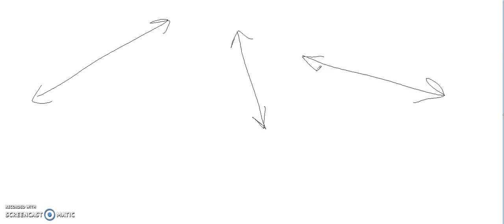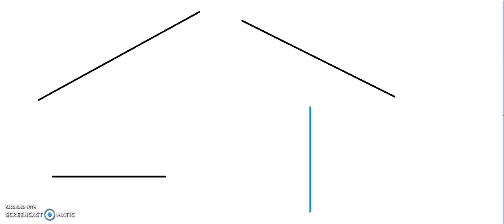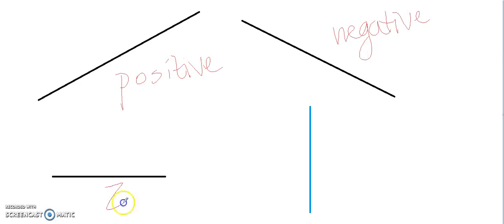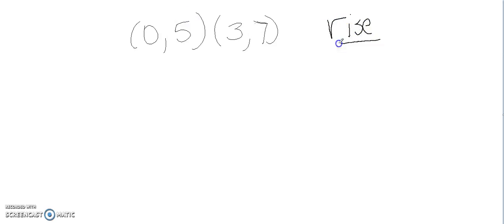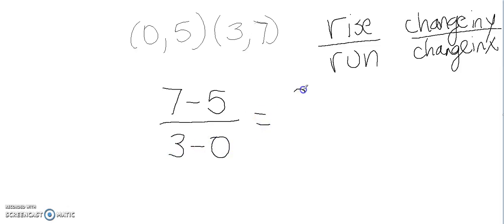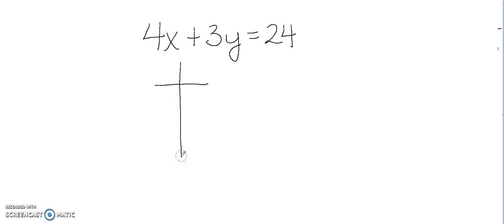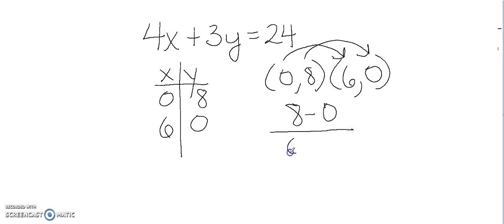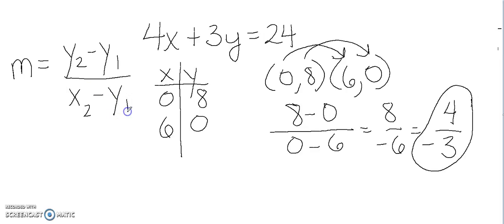8.4 - Slope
A review of the 4 types of slope, as well as how to calculate a line's slope using two points.